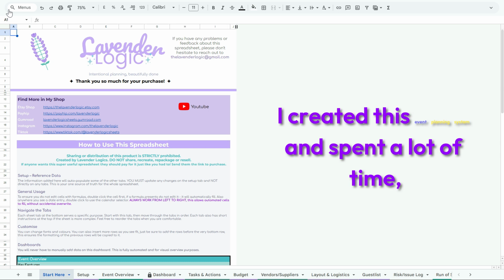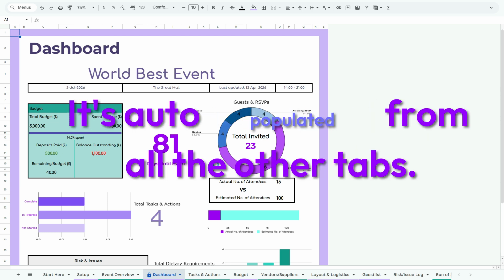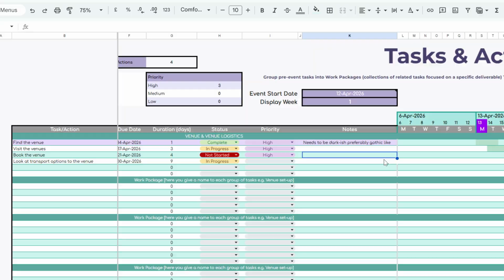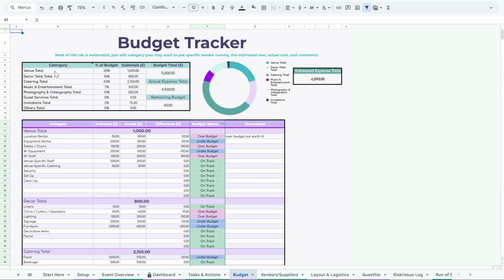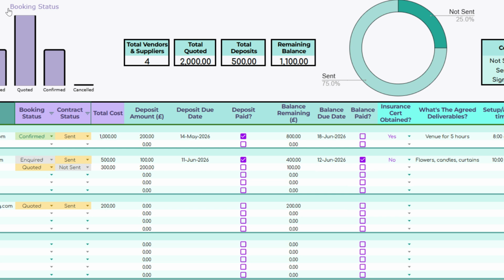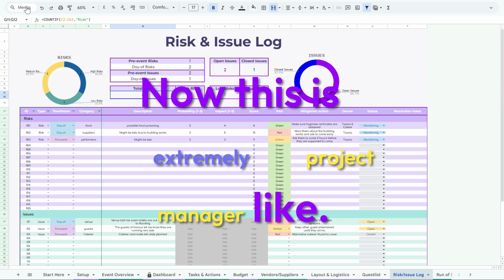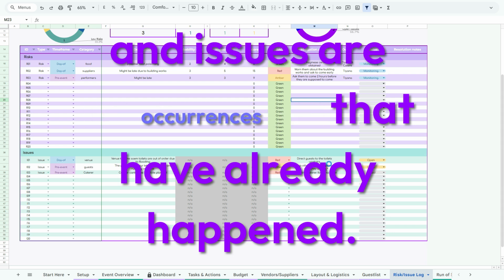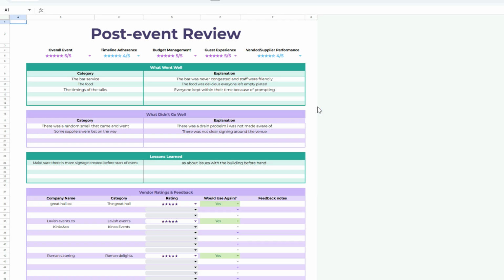The Complete Event Planning Tutorial - LavenderLogic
Event planning made easy with this google sheets system!